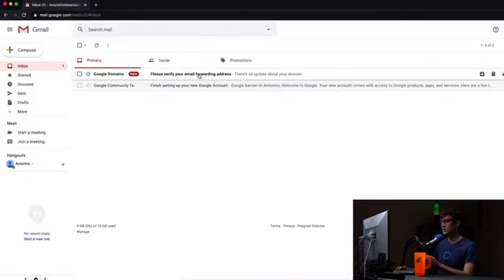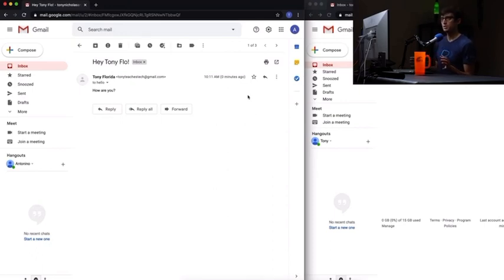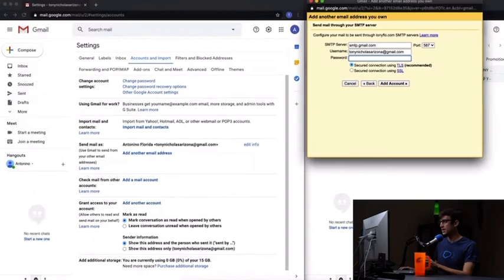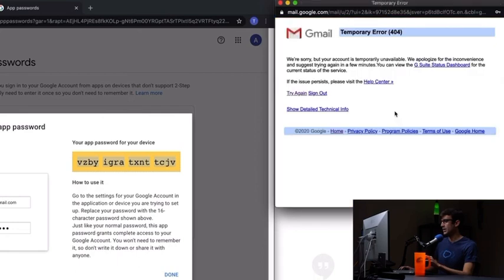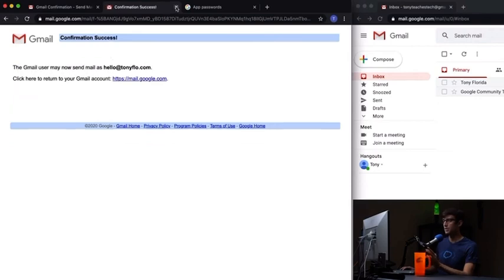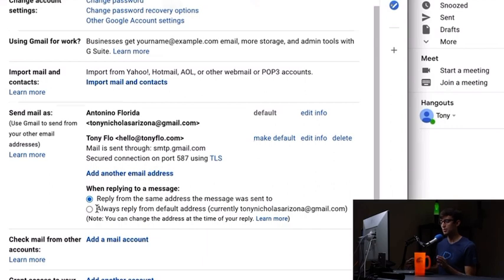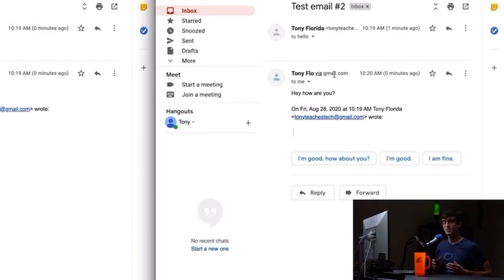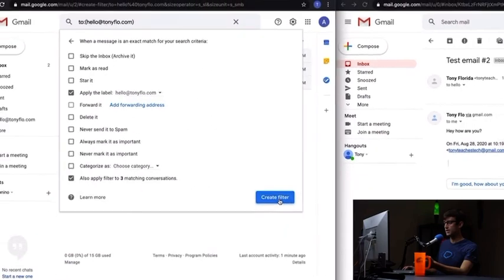Business Domain to Gmail Forwarding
See how to set up